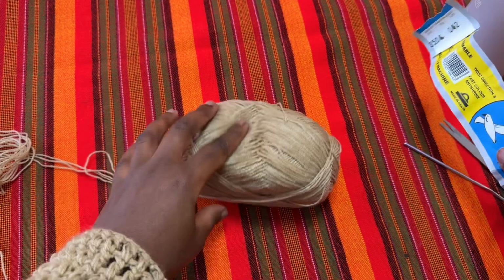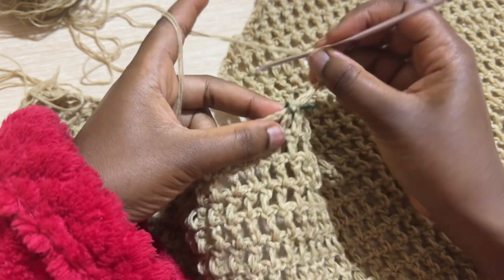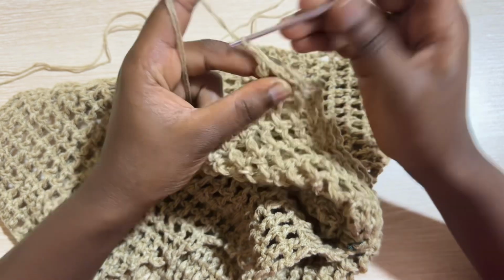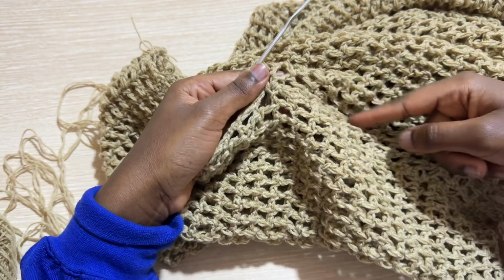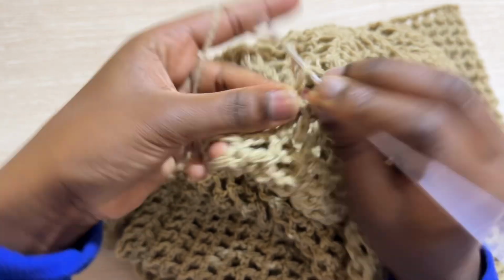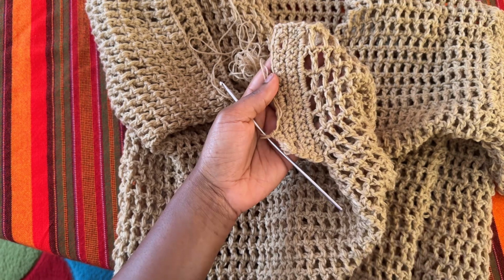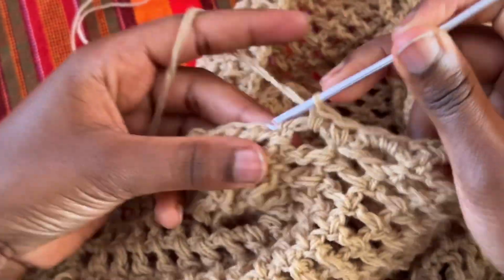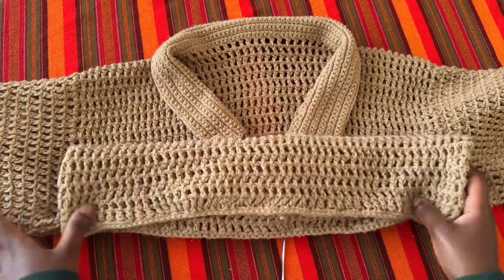How crochet a shirt (diy) with a v neckline tutorial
in this video you will need 5ball of yarn
a 3mm hook and a  pair of scissors
you will learn how to make a mesh stitch  too.